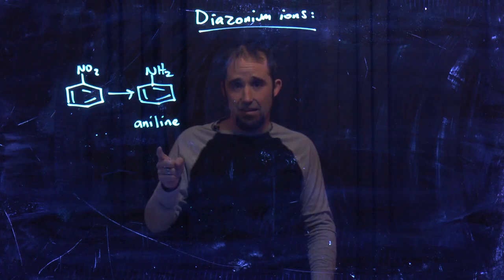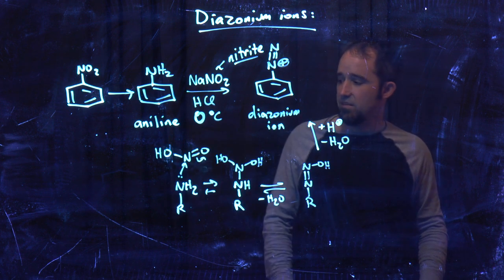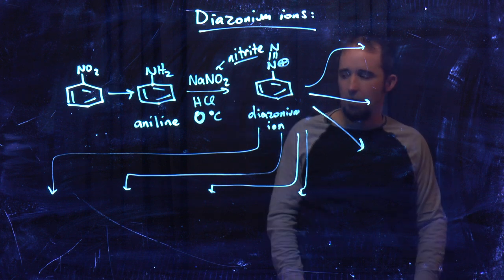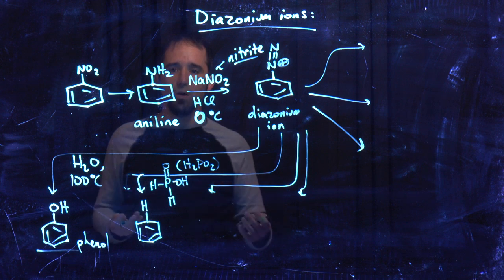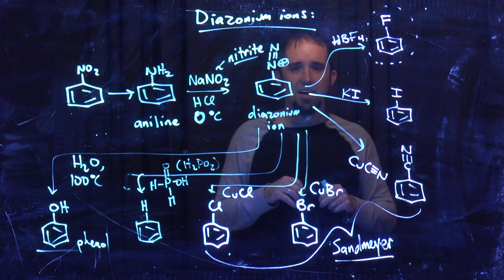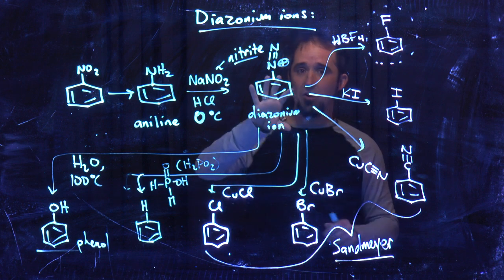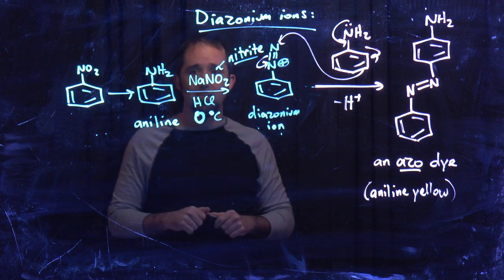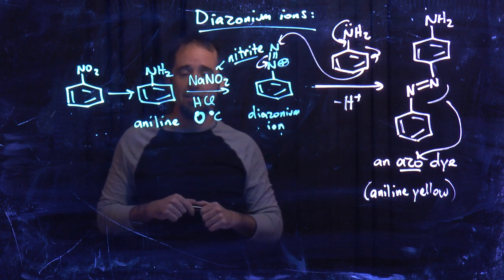252vid43 diazonium ions